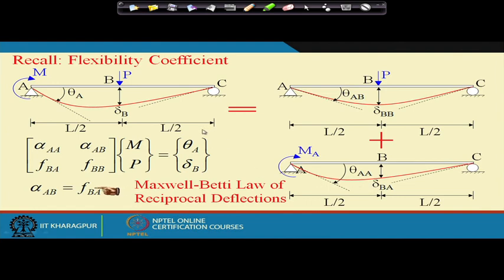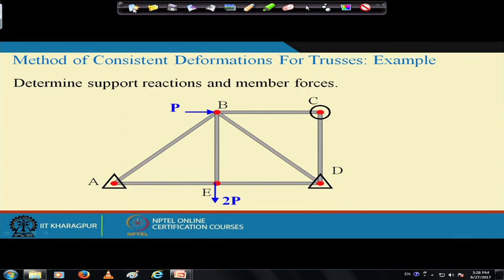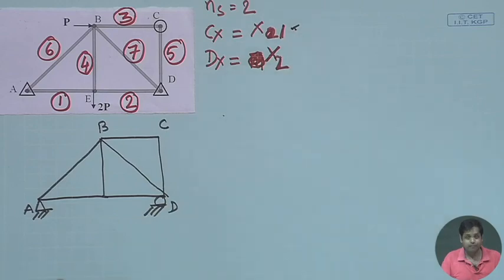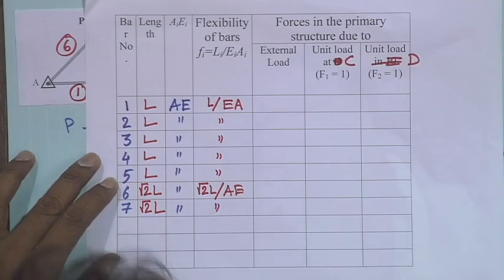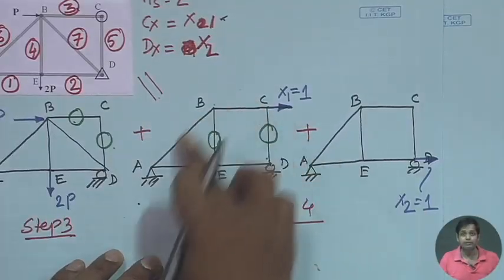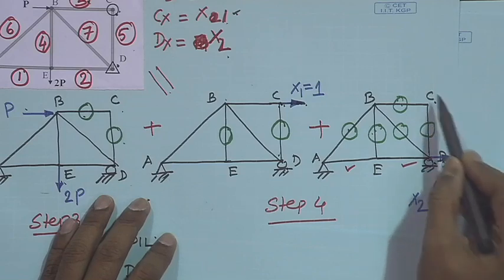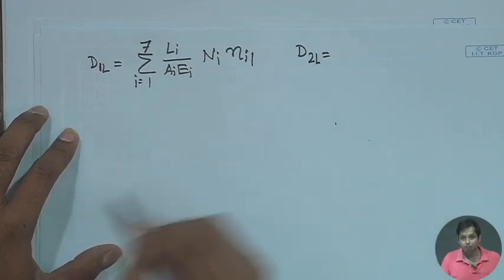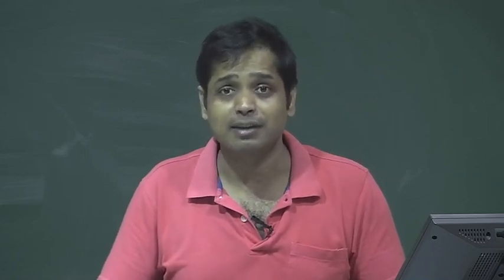Lecture 40 : Analysis of Statically Indeterminate Structures: Method of Consistent Deformations (Con